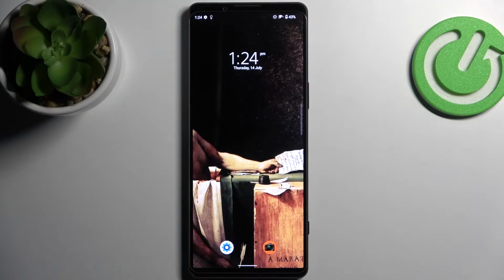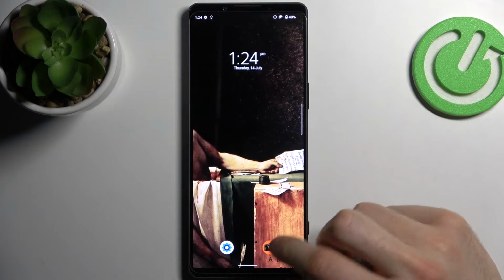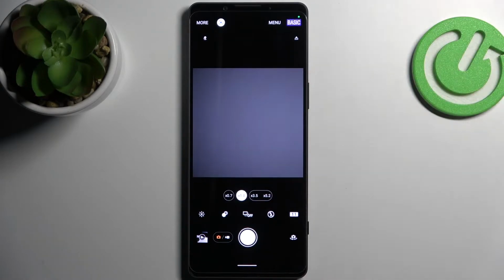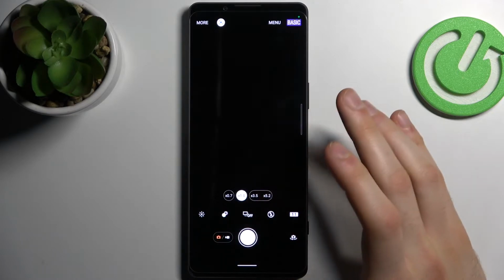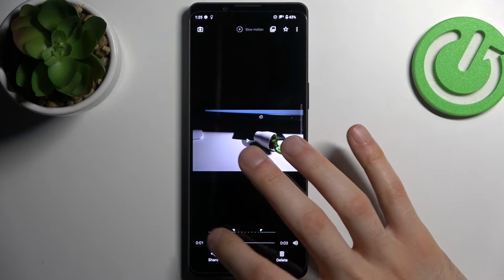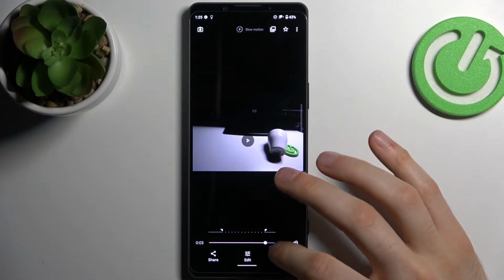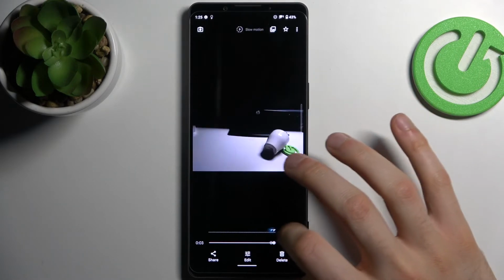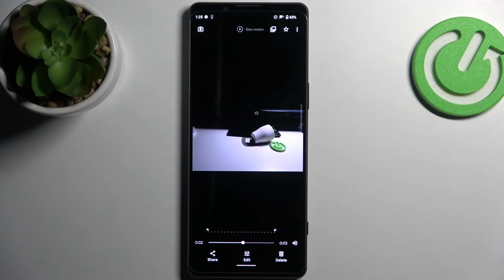How to Adjust Slow Motion Speed on SONY Xperia 1 IV - Change Speed in Slow Motion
Find out more about SONY Xperia 1 IV:
Hi! If you want to know how to adjust slow motion speed on SONY Xperia 1 IV, you should watch this tutorial. We will show you how to turn on the slow-motion mode, and then how to slow down or speed up the video in SONY Xperia 1 IV. Go to our YouTube channel if you want to know more about SONY Xperia 1 IV.

How to adjust slow motion speed on SONY Xperia 1 IV? How to set up the speed of slow motion in SONY Xperia 1 IV? How to speed up video on SONY Xperia 1 IV? How to change speed in slow motion on SONY Xperia 1 IV?